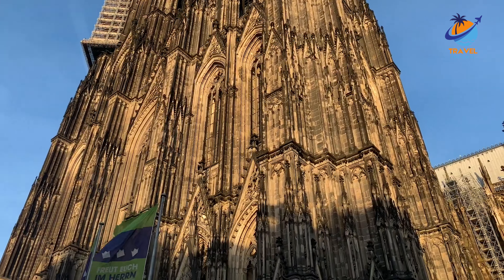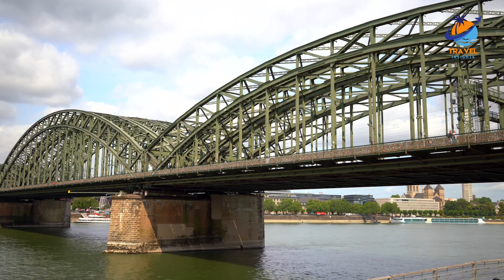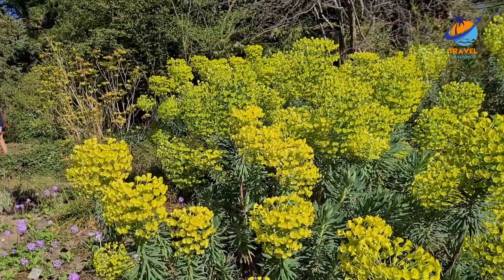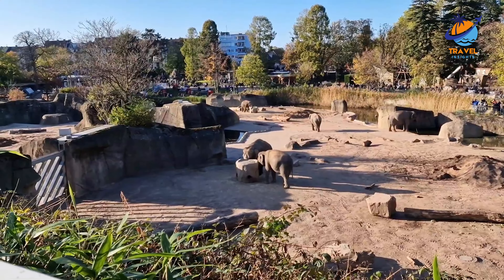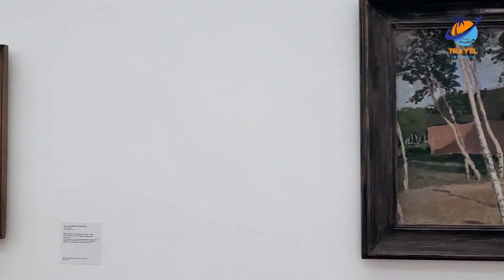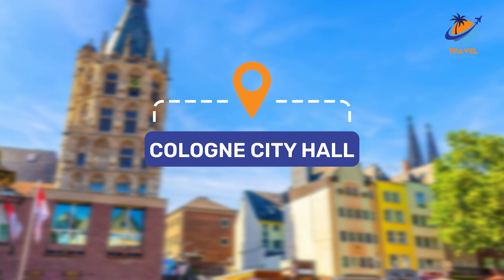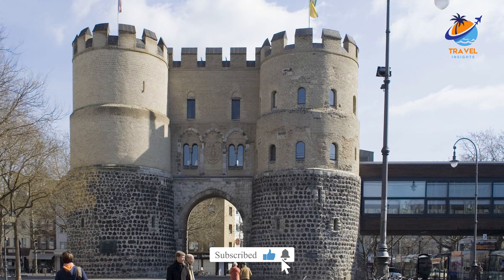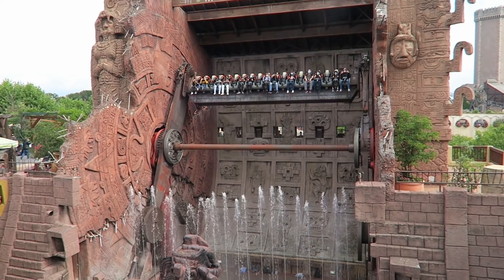Top 10 Best Tourist Attractions in Cologne, Germany - Travel Video 2024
Chapters:

00:00 Introduction
00:54 Cologne Cathedral
01:43 Hohenzollern Bridge
02:34 Botanical Gardens Flora
03:12 Augustusburg Palace
04:00 Koelner Zoo
04:46 Museum Ludwig
05:25 Phantasialand
06:05 Cologne City Hall
06:44 Hahnentorburg
07:12 Cologne Cable Car